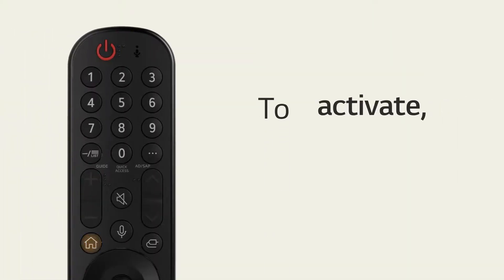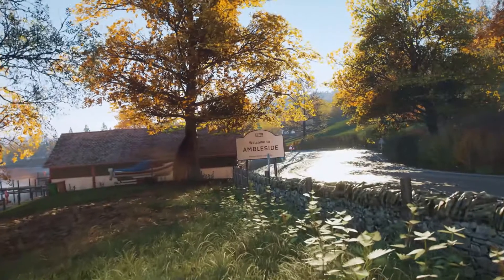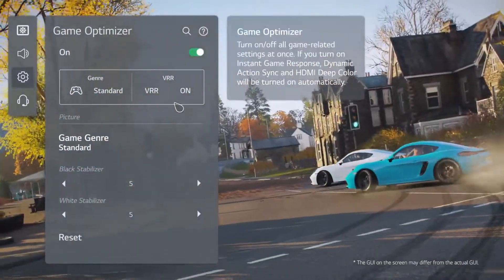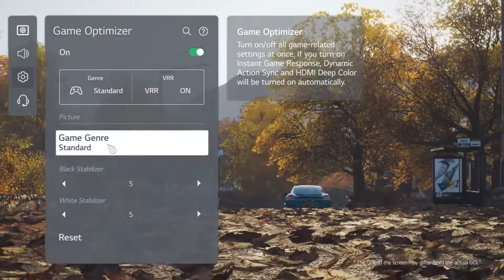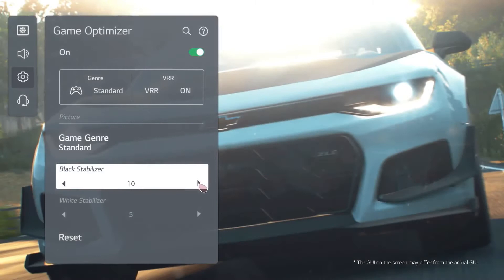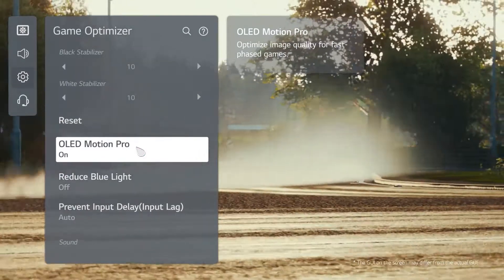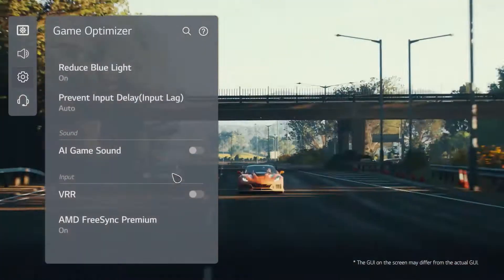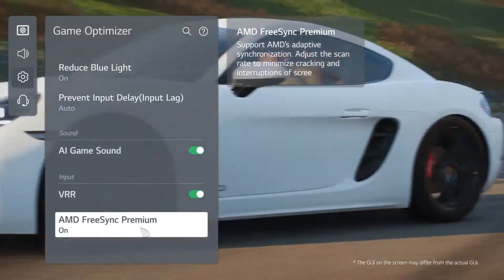LG Game Optimizer 2021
Game Optimizer dicipta sebagai fitur yang menempatkan seluruh pengaturan terkait dengan game pada satu tempat. Fitur ini memungkinkan pengguna untuk mengaplikasikan pengaturan kualitas gambar terbaik yang menyesuaikan dengan tipe game yang dimainkan. Kendalikan seluruh pengaturan game Anda pada Game Optimizer untuk mendapatkan pengalaman gaming yang berjalan mulus dengan kualitas gambar paling optimal.